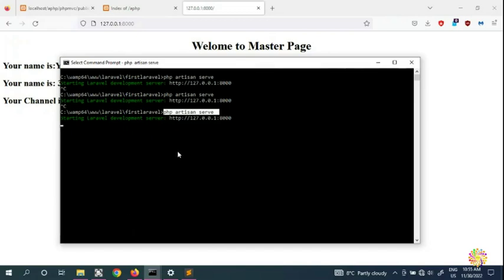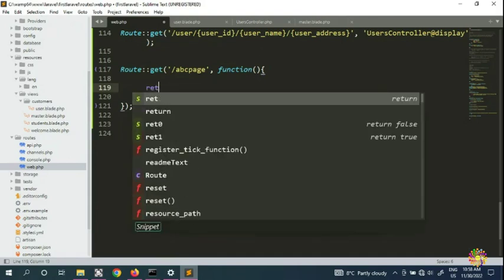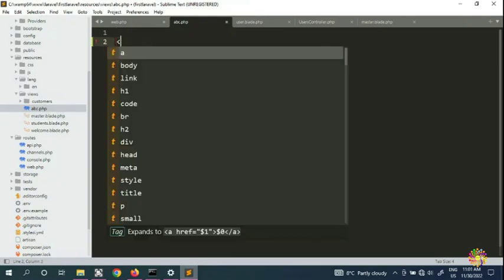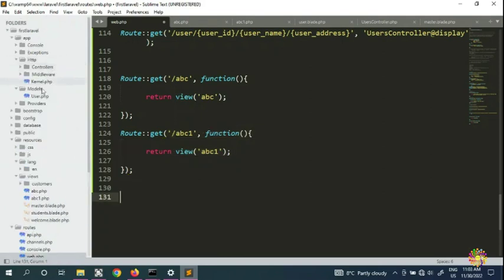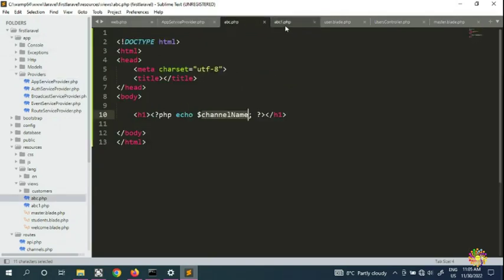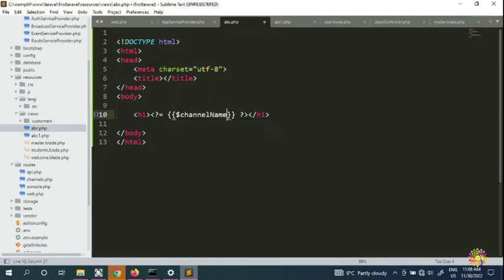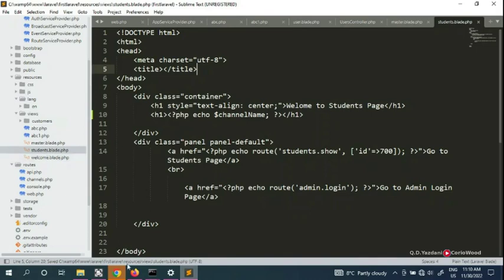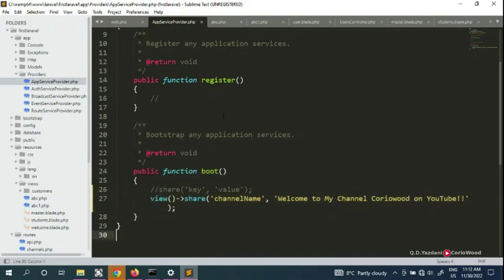18. How to share pages in Laravel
In this Laravel video you will learn how to share a variable name or value to all the pages in your website or application.